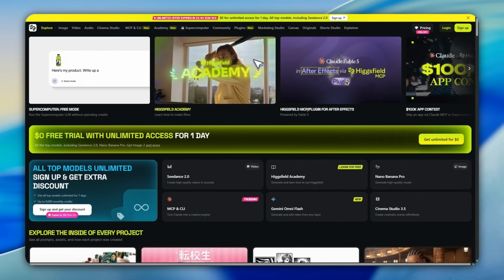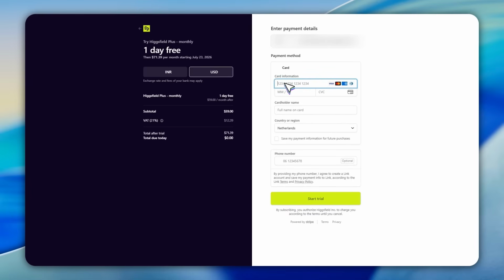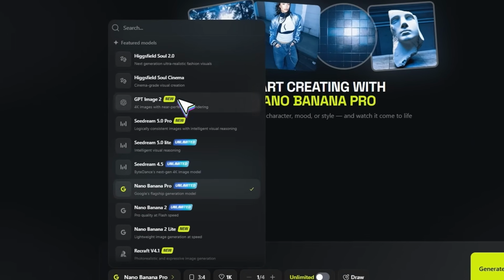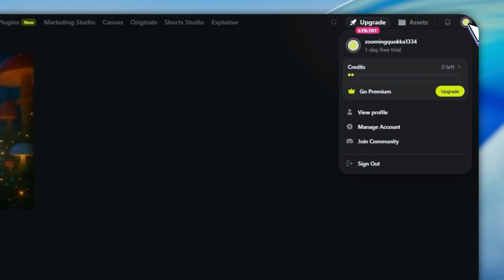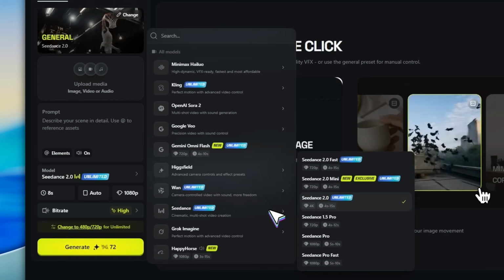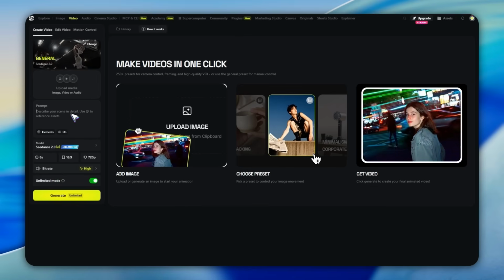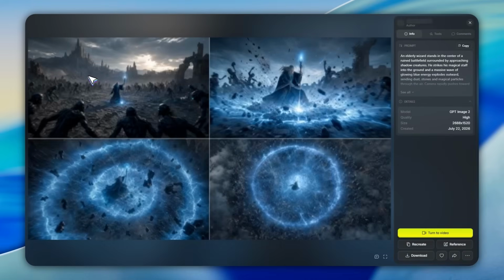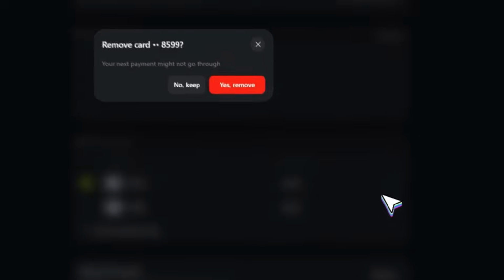Higgsfield AI Is FREE & UNLIMITED for 24 Hours - Don’t Miss This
🚀 Higgsfield is offering FREE unlimited access to its top AI models for 24 hours! In this video, I'll walk you through the complete sign-up process, show you how to activate the free trial, and demonstrate how to use the included AI video, image, and audio models without wasting credits.

In This Video:
✅ How to sign up for a new Higgsfield account
✅ How to activate the FREE 24-hour unlimited trial
✅ How to avoid using paid credits
✅ Best AI video models included in the trial
✅ AI image generation walkthrough
✅ AI voice generation demo

Models Covered:
- Kling 3.0
- Seedance 2.0
- GPT Image
- ElevenLabs V3

⚠️ Important: This offer is intended for new users and requires adding a payment method. If you don't want to continue after the trial, remember to cancel before the trial ends to avoid automatic renewal.